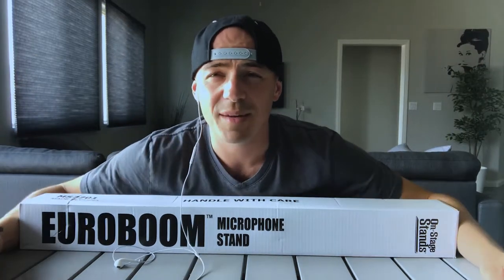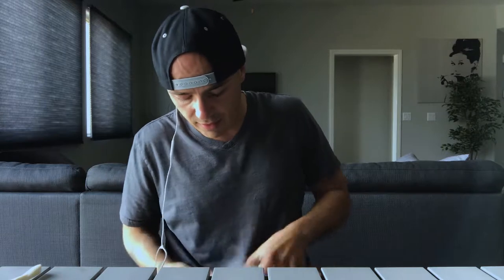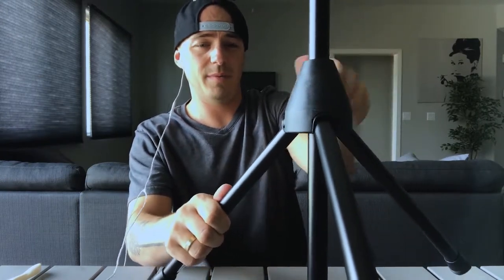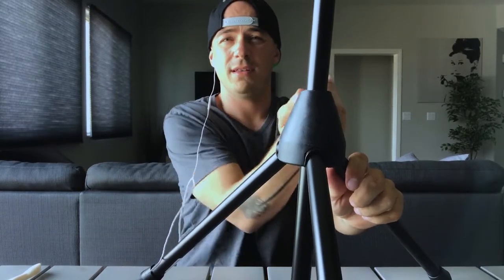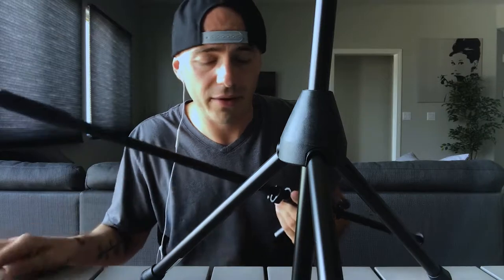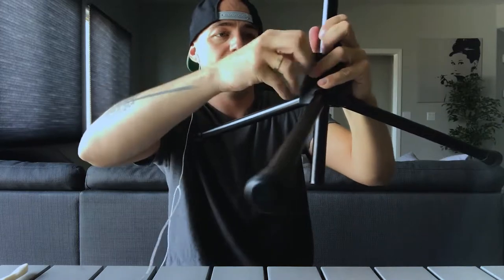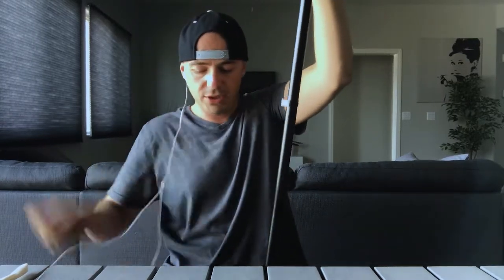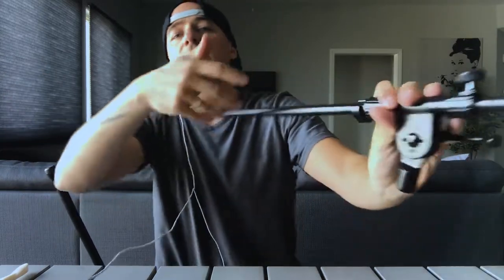OnStage Tripod Boom Microphone Stand Review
The Onstage Tripod Boom Microphone Stand Review. My goal with this is to get better audio with my videos and now that my mic and stand are in I just need the camera which is arriving today. This stand is made of high quality steel and is heavy enough to hold almost every microphone, and for the price 24.99 you cant beat it.